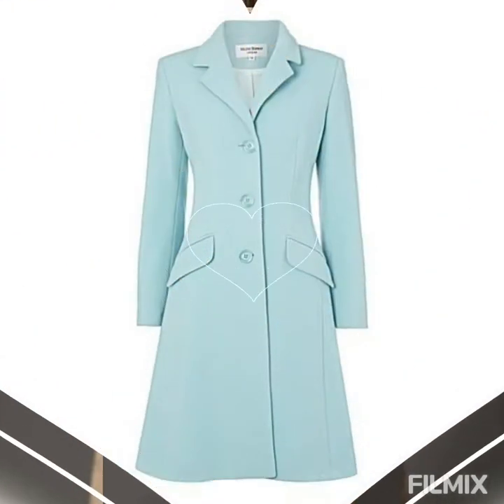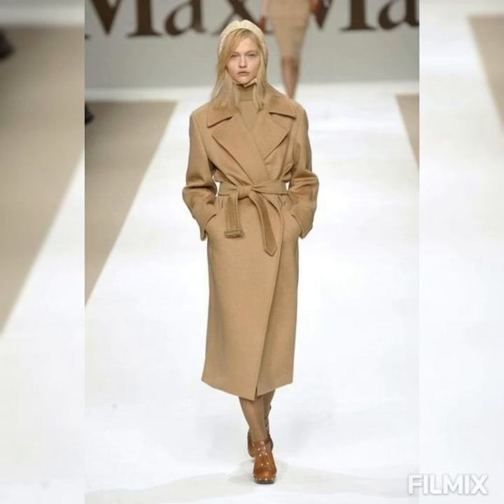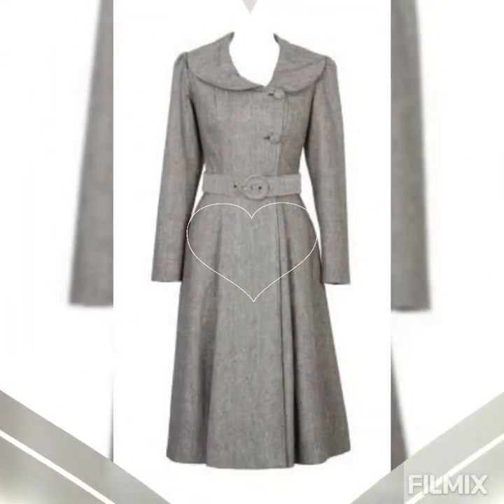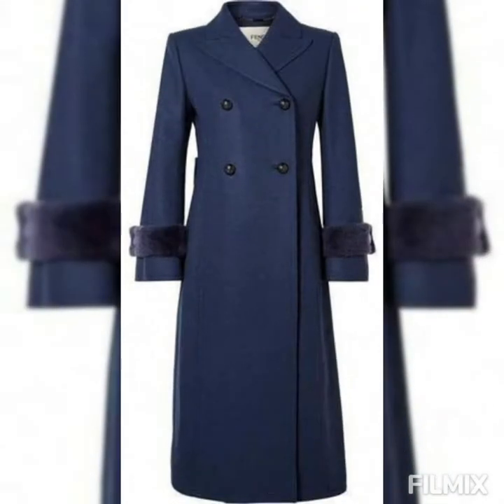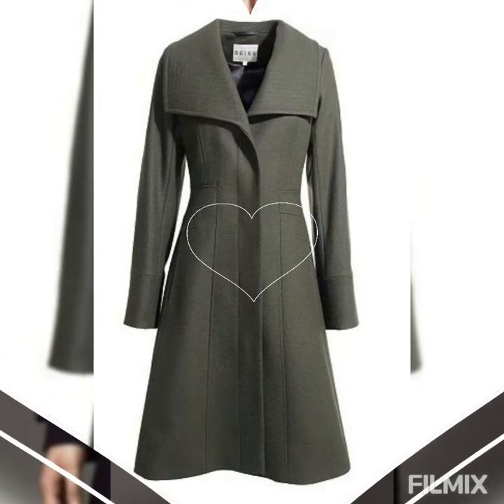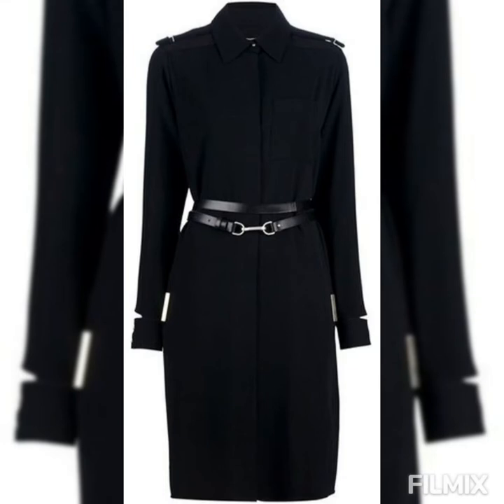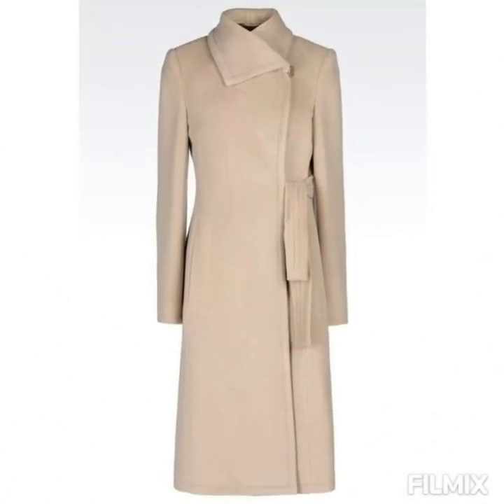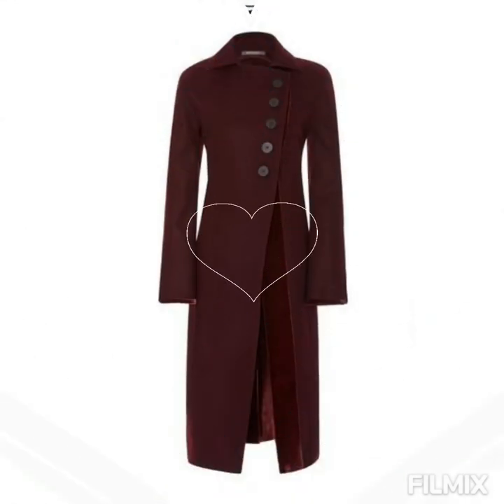Coat Abaya 2021 | Coat Abaya Designs | Stylish Coat Abayas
This video is about Coat abaya 2021 and stylish design Latest Coat abaya 2021
1 coat abaya designs
2 black abaya
3 abaya designs dubai
4 Coat abaya designs 2021
5 Coat Burqa
6 abaya designs pictures
7 Coat abaya style
8 coat abaya latest
9 designer coat abaya
10 coat abayas online
11 new coat abaya
12 iranian manto
13 irani coat abaya
14 iranian coat abaya
15 coat manto
16 coat burqa
17 burqa coat wala
18 dubai burqa coat
19 dubai burqa ke design
20 best abaya design
21 new coat hijab
22 coat hijab 2021
23 designer coat abayas

@STYLISH DESIGN
Visit Our Other Social Networking Sites